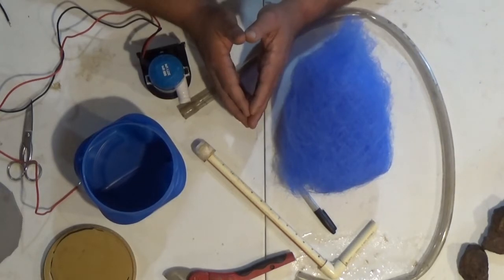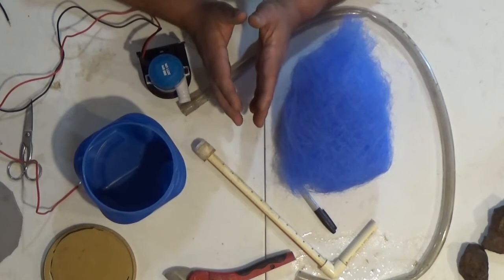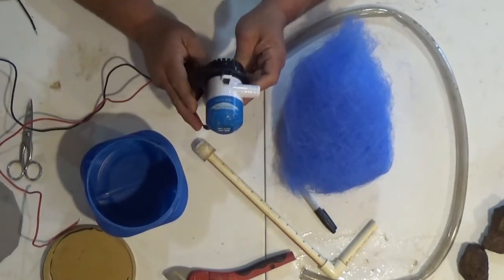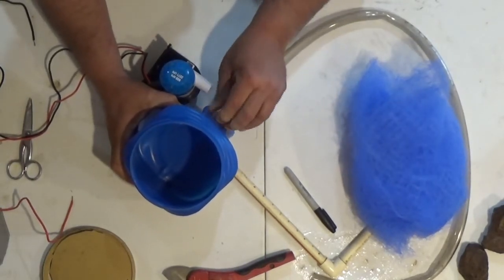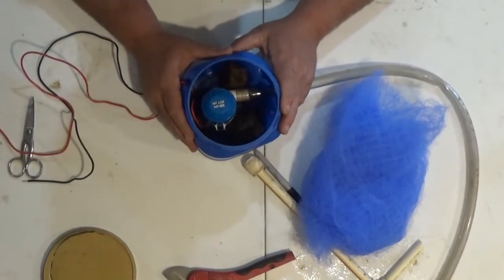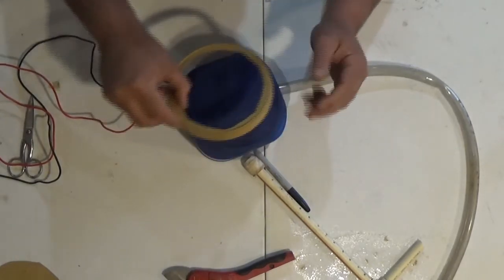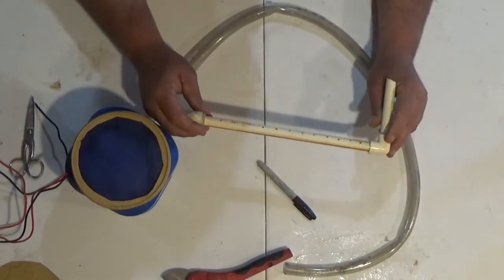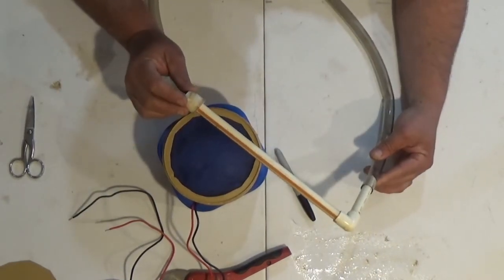How to Keep Minnows Alive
building a filter/aerator for minnow/fish cheap